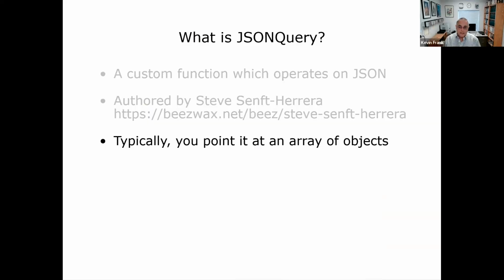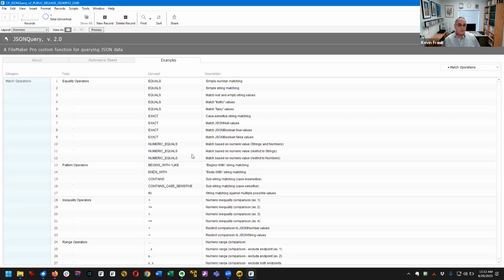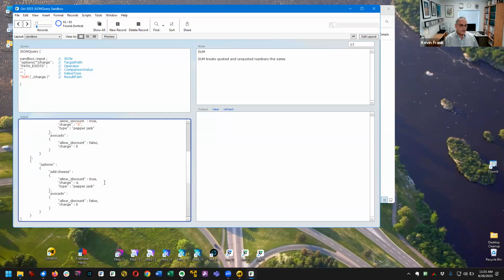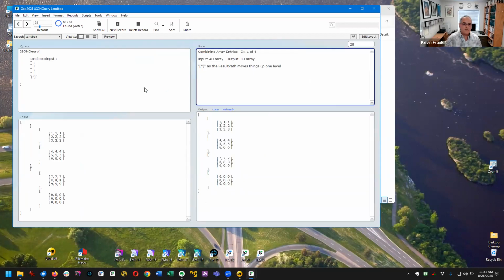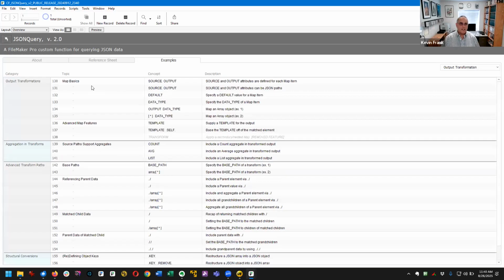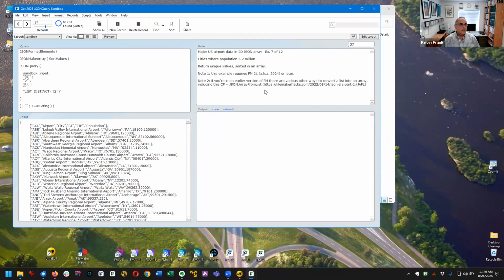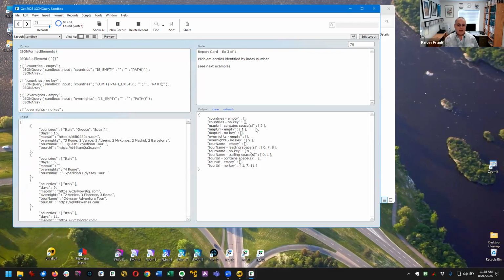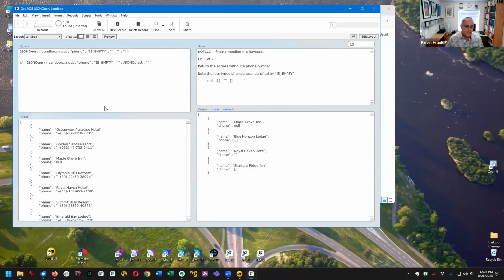[Full Access] Preview Session Part 2 - JSONQuery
JSONQuery is a powerful FileMaker custom function authored by Steve Senft-Herrera that enables you to query JSON, with a focus on filtering, aggregating and transforming results. As a preview to one of the session he will be giving at the [Full Access] conference in October 2025, Kevin Frank demonstrates the extensive functionality of JSONQuery.